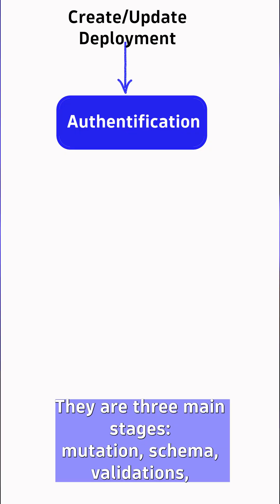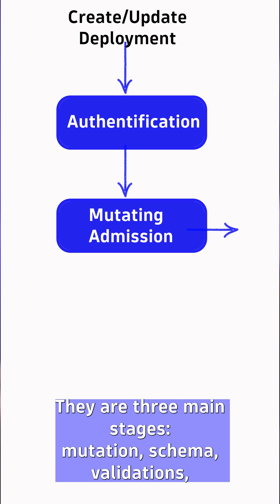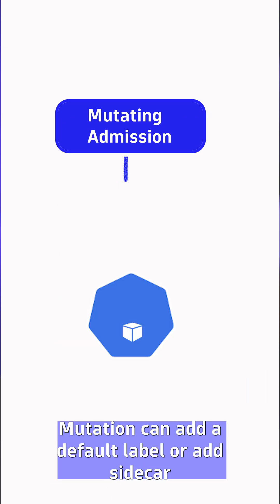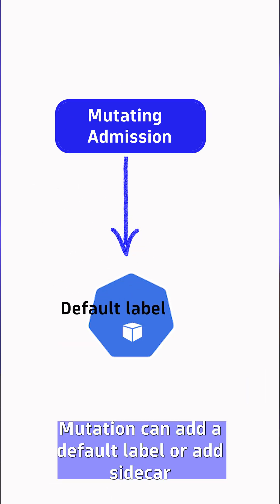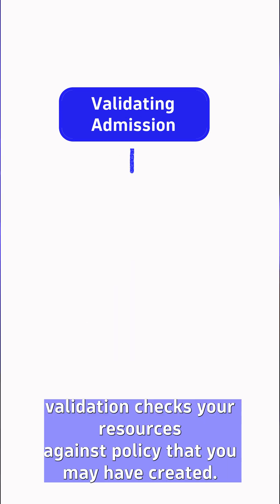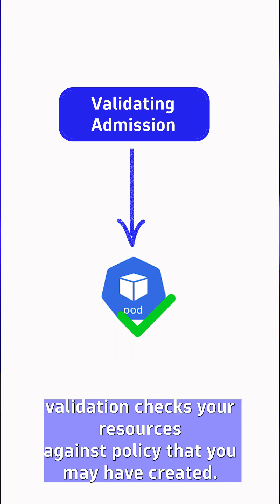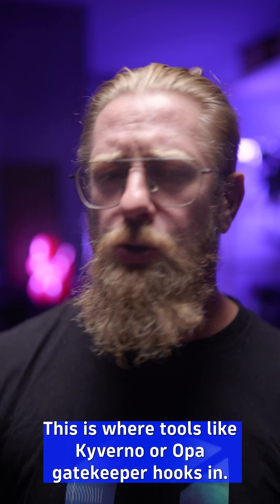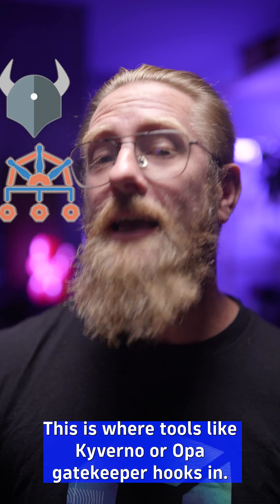Mutation, Validation, CEL — Explained in 2 Minutes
🚀 Kubernetes Admission Controllers just got smarter!

In this 2‑minute breakdown, learn how mutation, validation, and final checks keep your cluster secure — plus what’s new in v1.26 and v1.33 with native policies powered by CEL. No more complex webhooks: enforce rules like blocking privileged containers or requiring resource limits directly in YAML. Smarter, faster, and more native than ever.